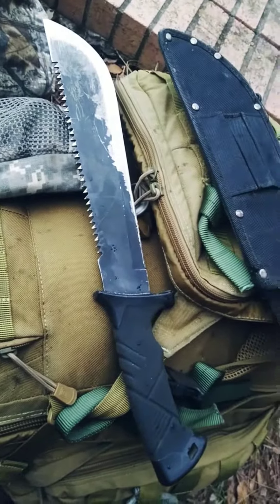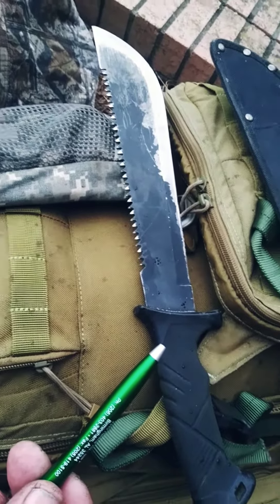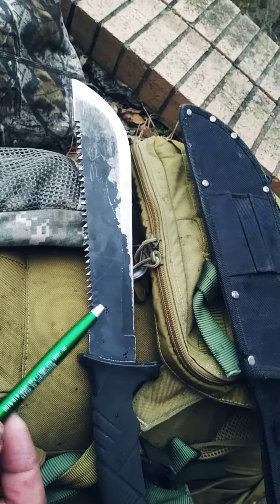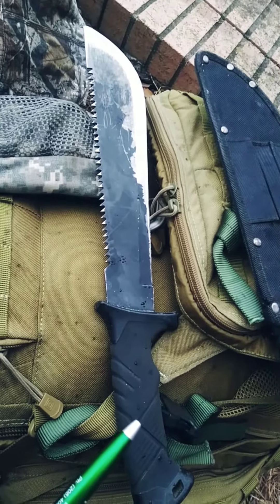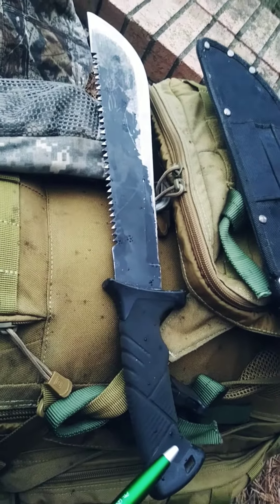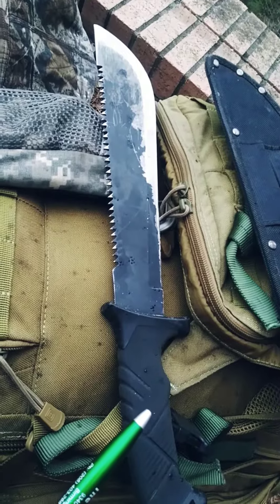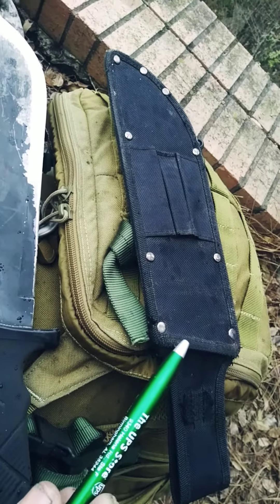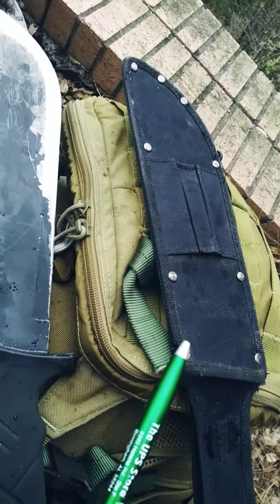Gerber machete Gerber machete in sheath